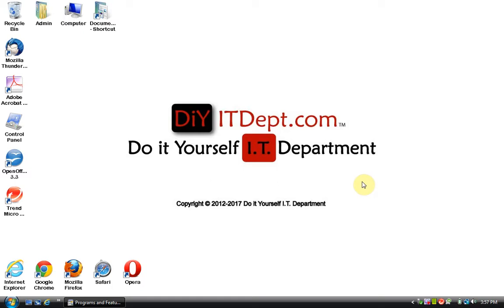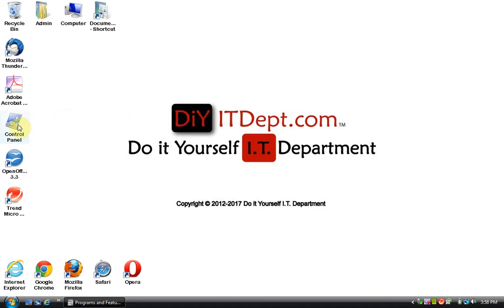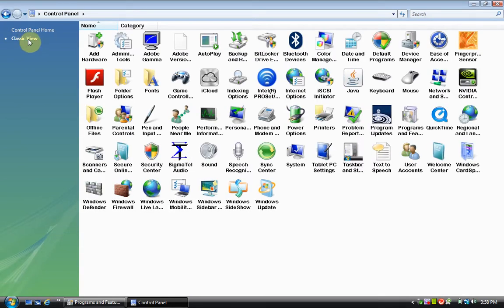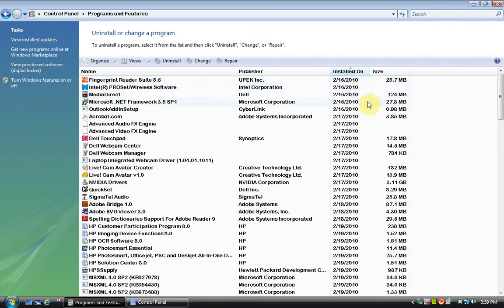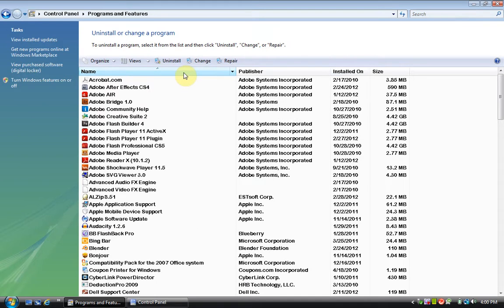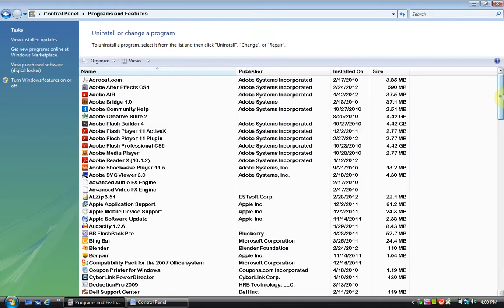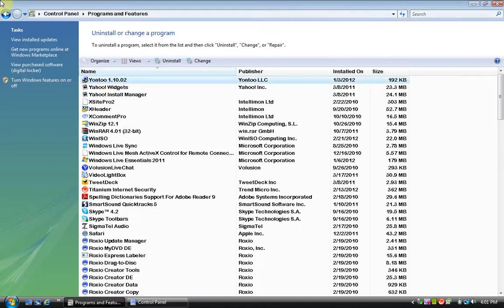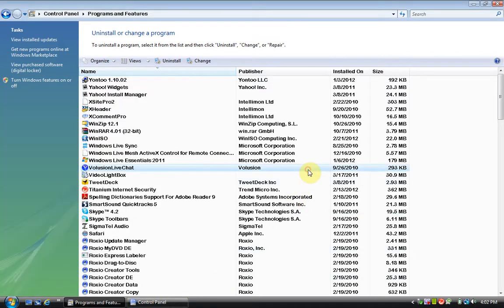Uninstall Programs and Features Windows 10, 8, and 7 Session 15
Support and Resources:
You should know how to install and uninstall software from your PC.  When you are having issues with your PC it is important to note the date you started having an issue.  If you think that it is a third party software conflict within your system then you will know which date to start looking for the program that is causing the issue.  You can repair, uninstall software, and software updates through the Windows programs and features uninstaller.  We would suggest uninstalling one program or update at a time and restart your computer after each successful uninstall to troubleshoot the problem